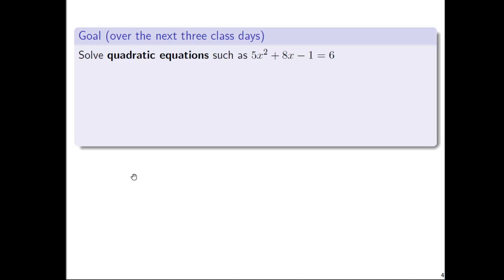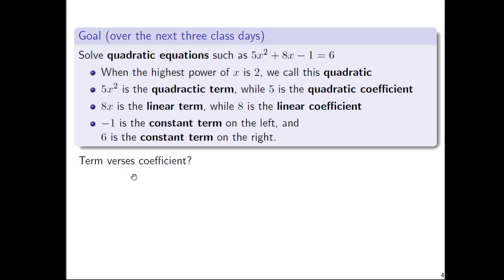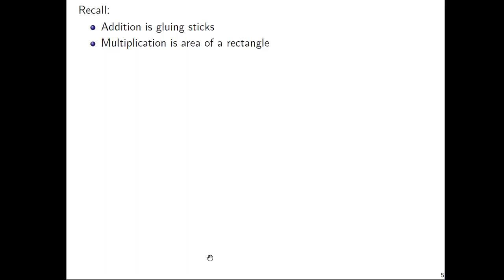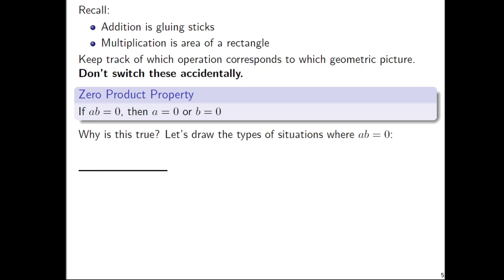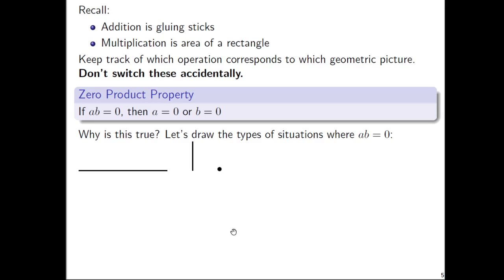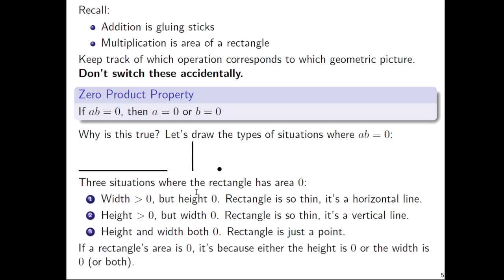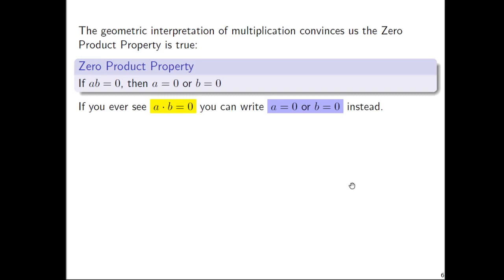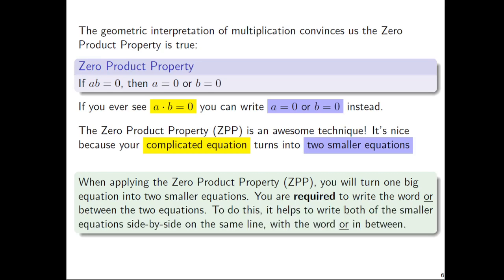150 Day 17 Part 1